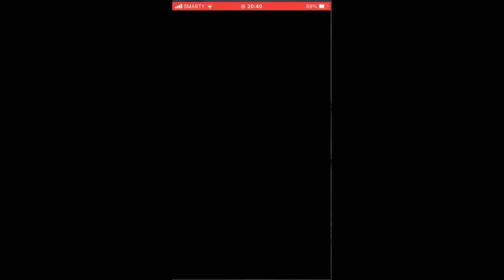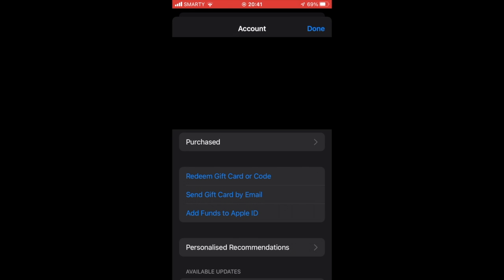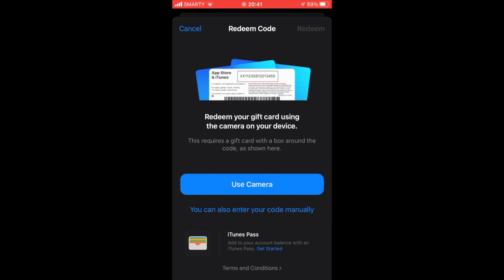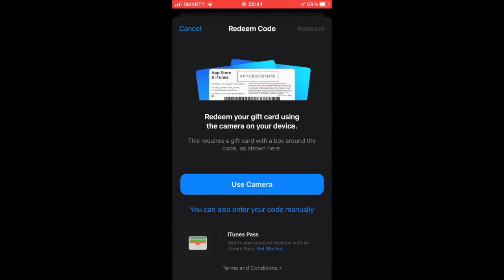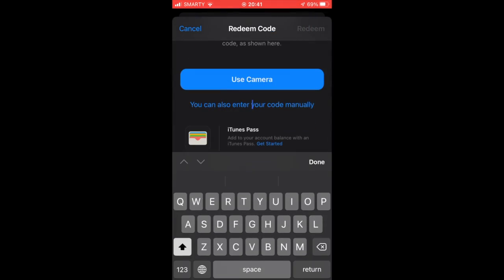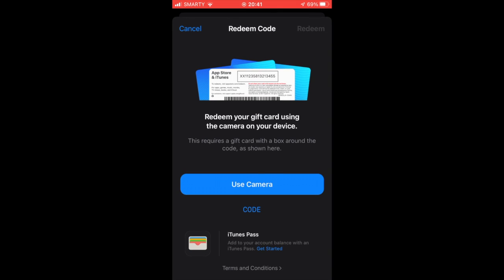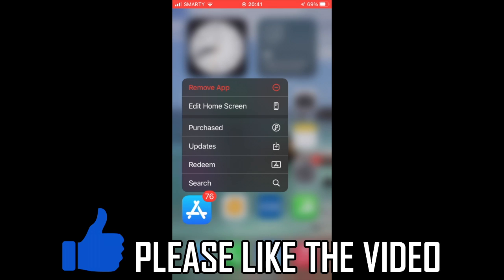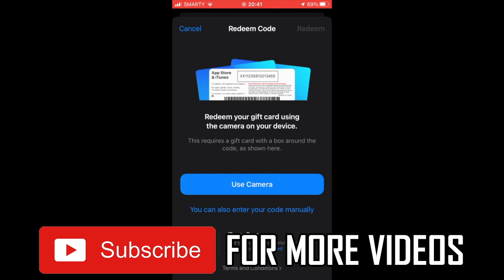How to Put Apple Gift Card on iPhone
How to Put Apple Gift Card on iPhone. Step by step instructions of how to add apple gift card and redeem code in iphone with the new update in 2022.